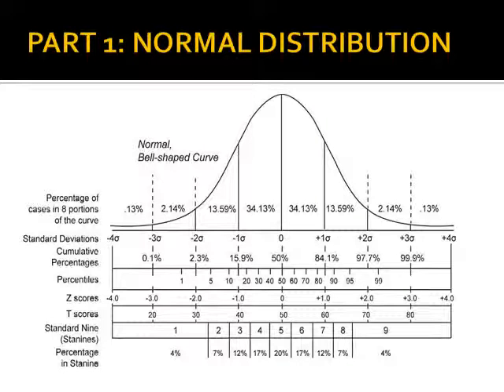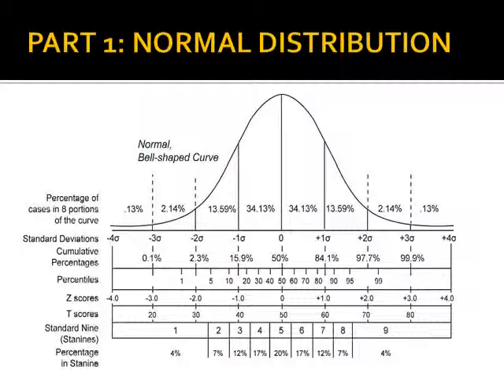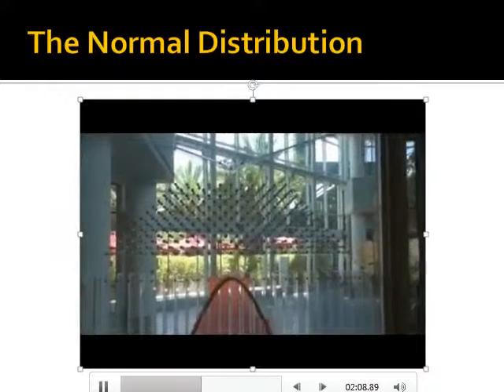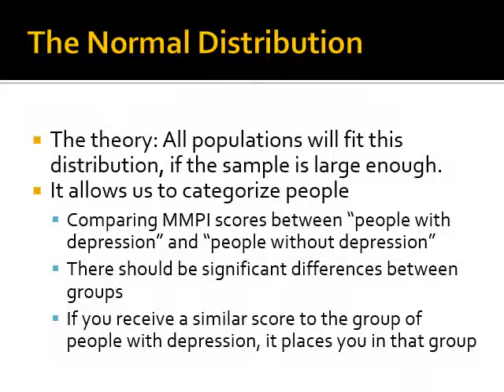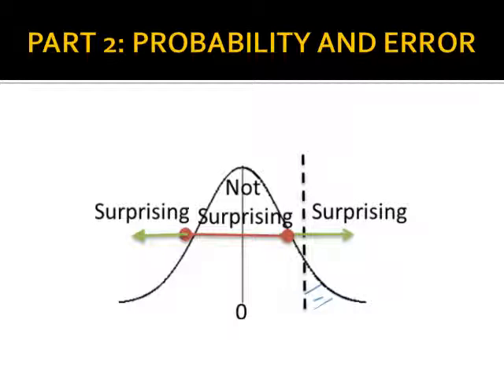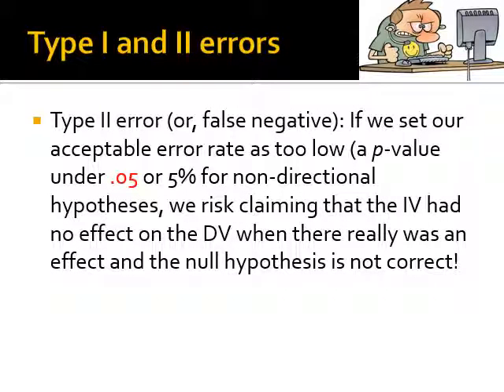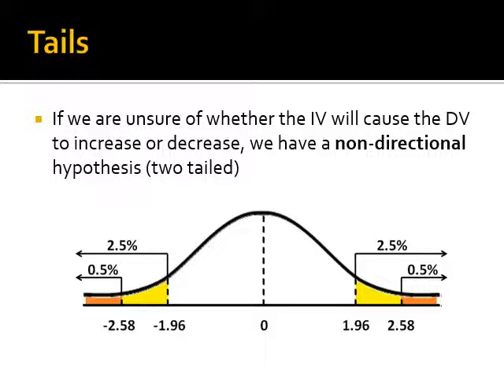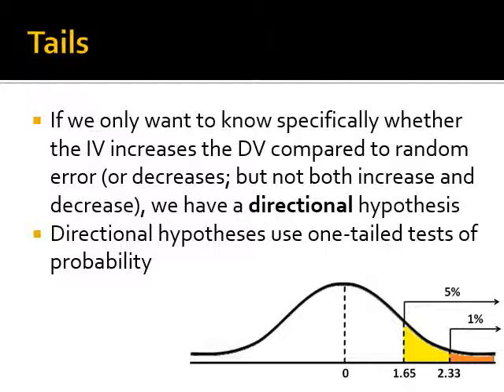Video Lecture 4: The Normal Distribution and Probability